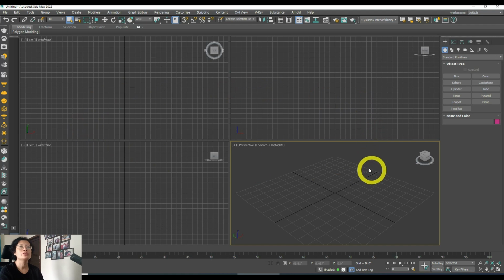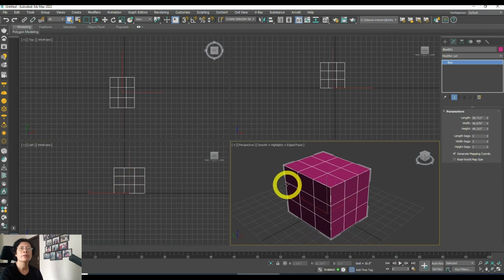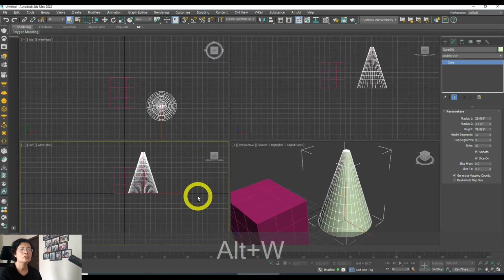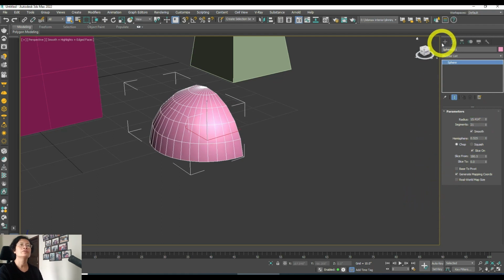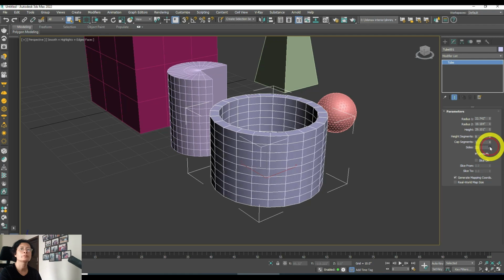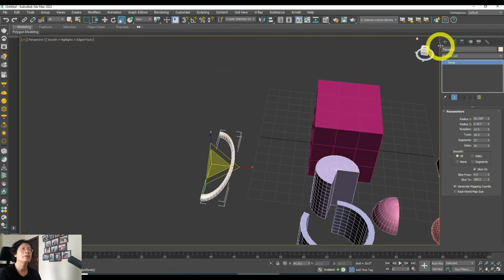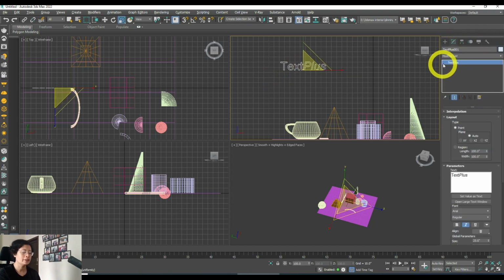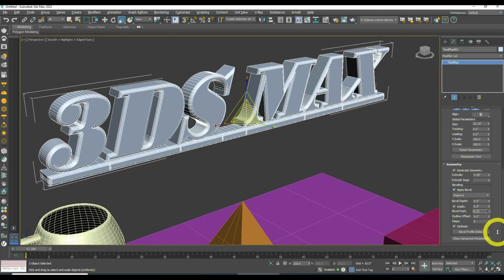3ds max day2 standard primitives and it's parameters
know about standard primitives and its parameters